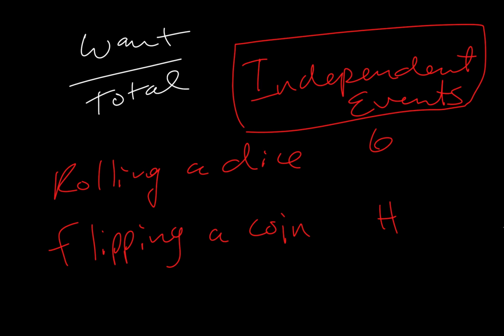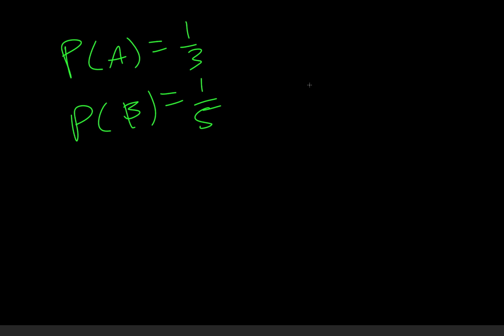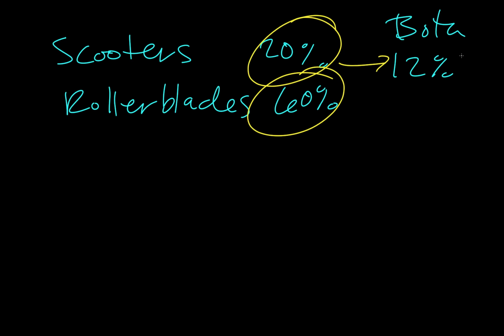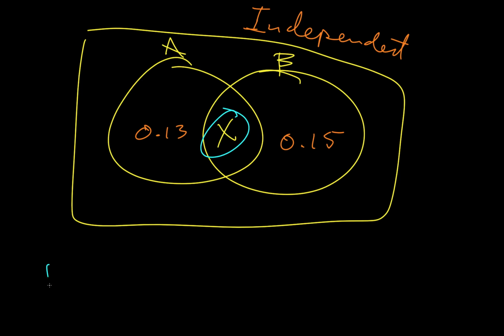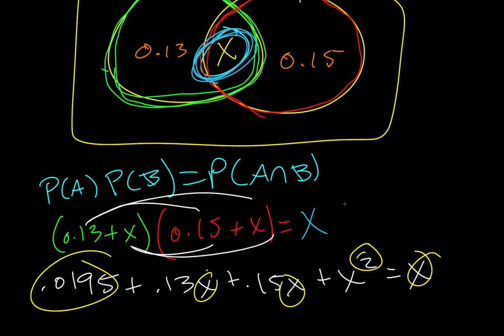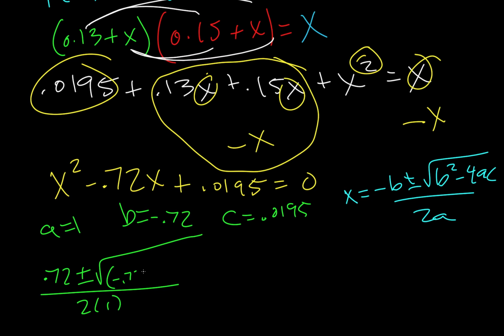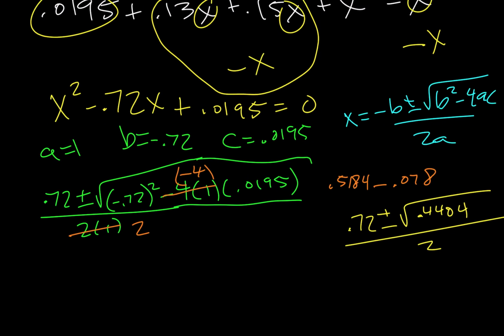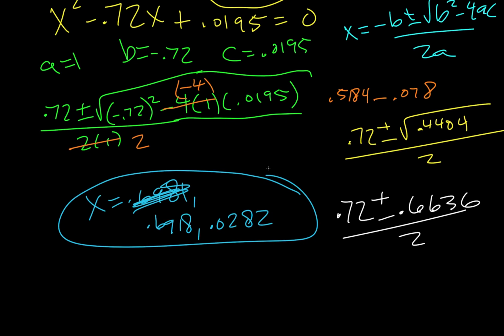SM2 - 4.Ac - Probability and Independent Events